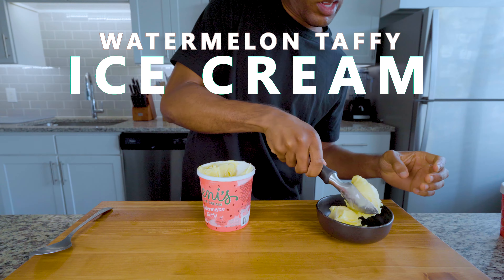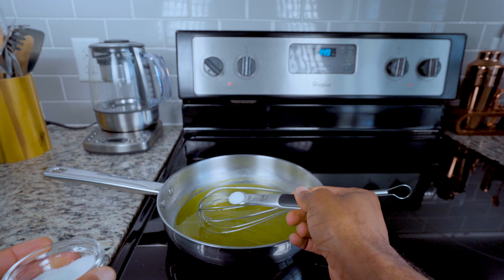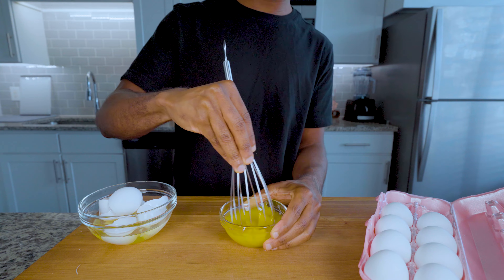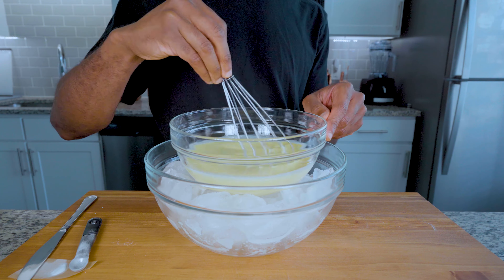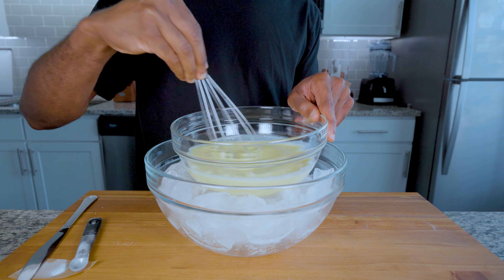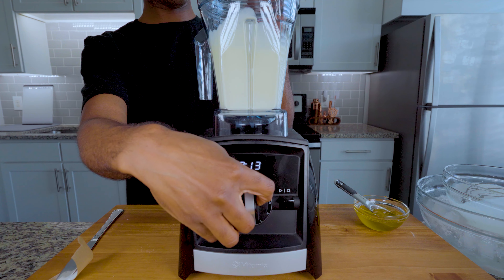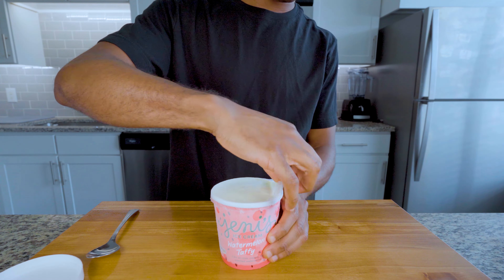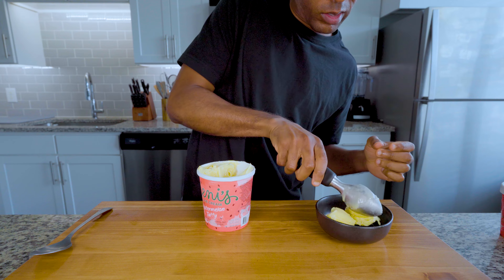How to Make Watermelon Taffy Ice Cream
We're making on of my all time favorite ice cream flavors, Jeni's Watermelon Taffy Ice Cream.